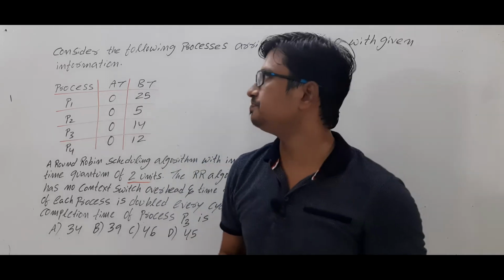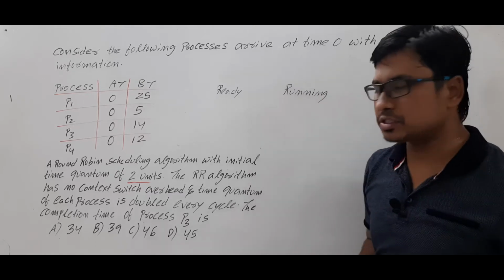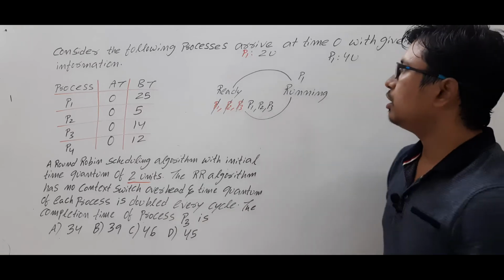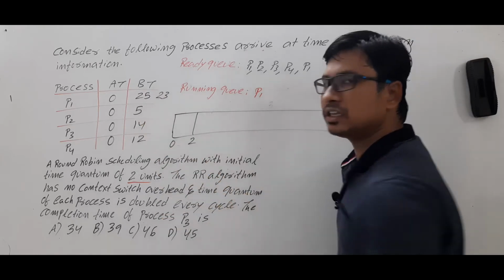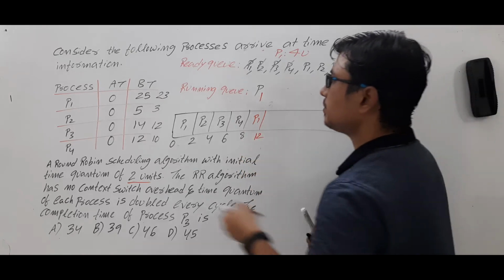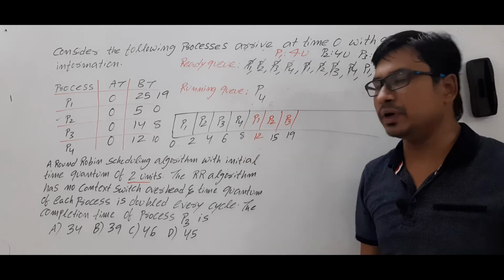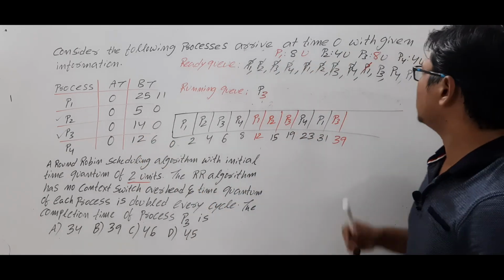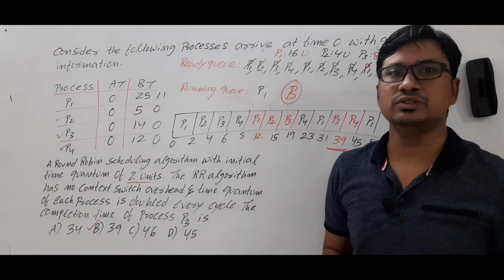PRACTICE QUESTION 1 ON ROUND ROBIN SCHEDULING ALGORITHM | OPERATING SYSTEM | GATE CSE LECTURES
In this video, i have discussed practice question 1 on round robin scheduling algorithm